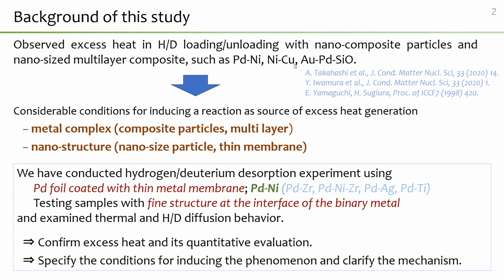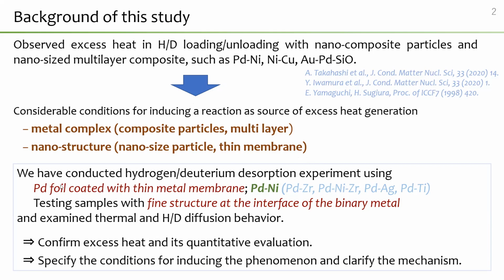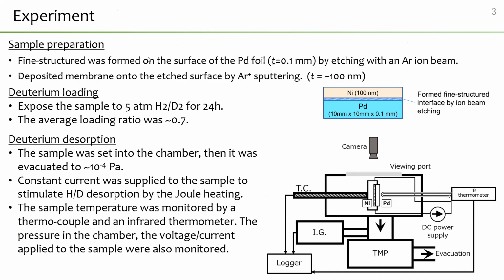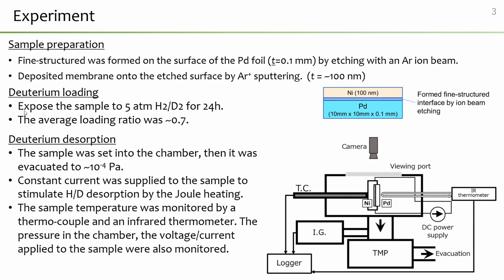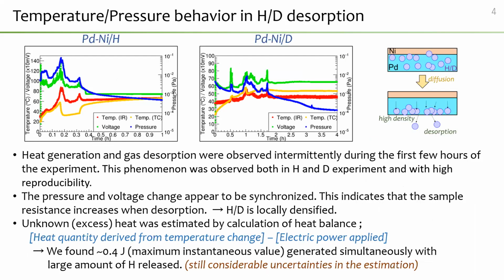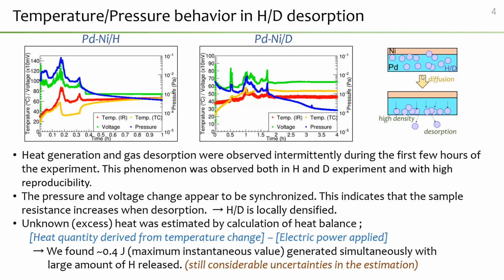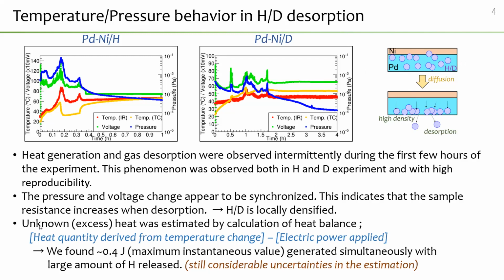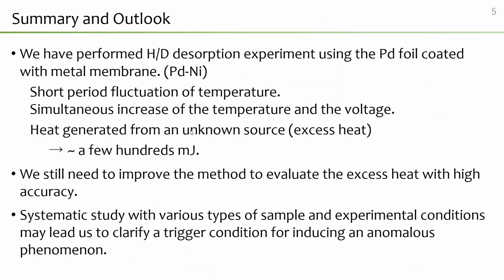Shinya Narita - Poster Video - Heat Evolution in Hydrogen/Deuterium Desorption with Pd Foil...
Heat Evolution in Hydrogen/Deuterium Desorption with Pd Foil Coated with Metal Membrane